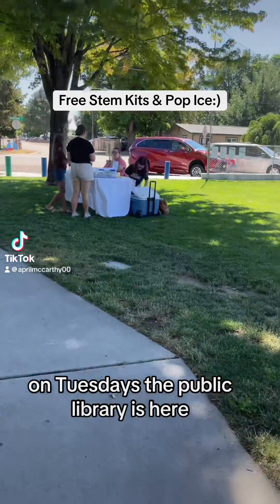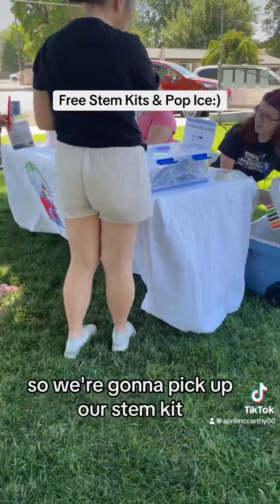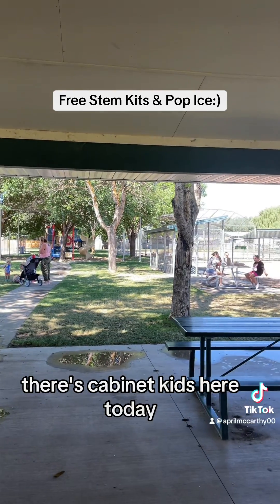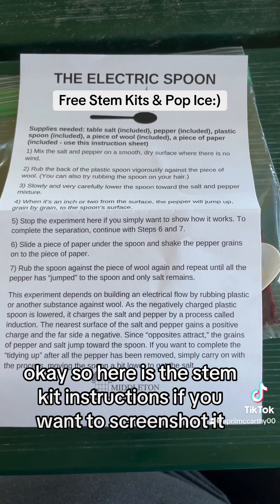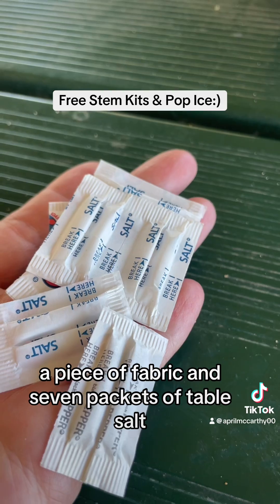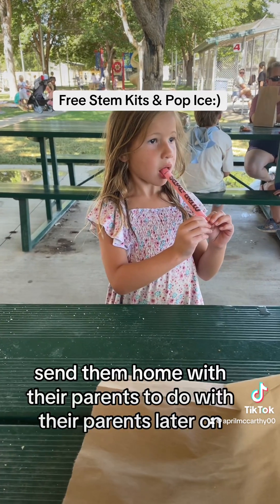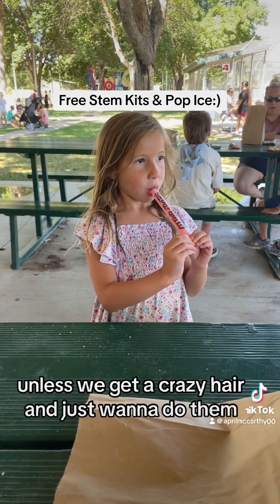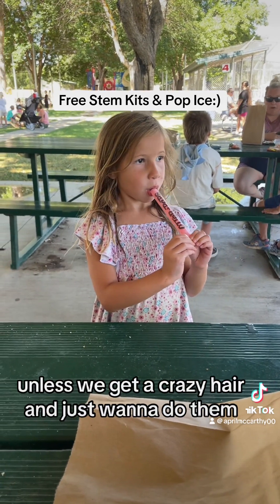Free Stem Kits & Pop Ice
At The Park With Tiktokgrannie:)